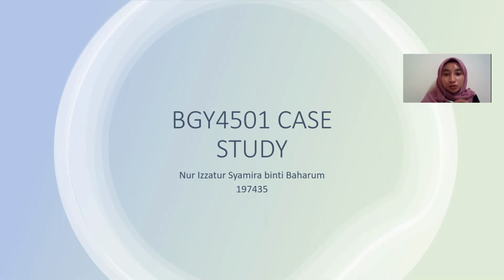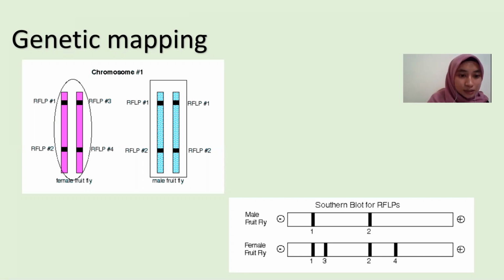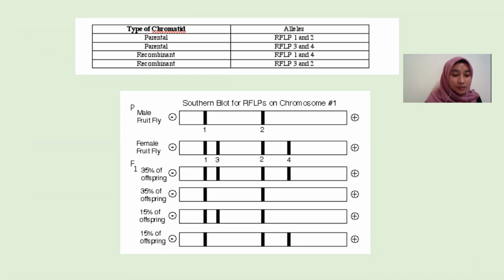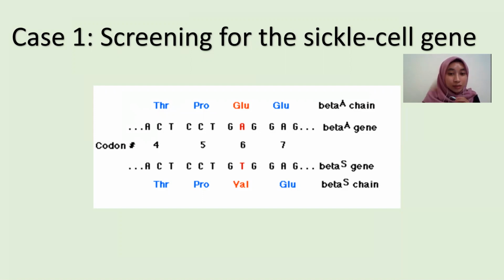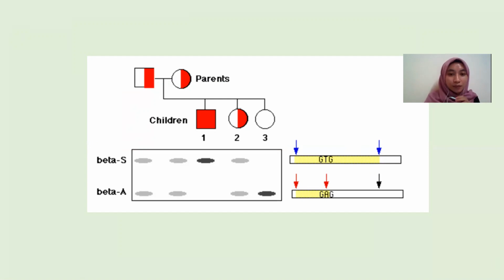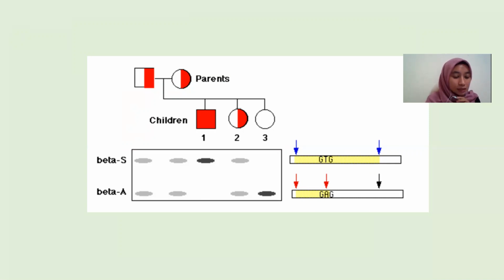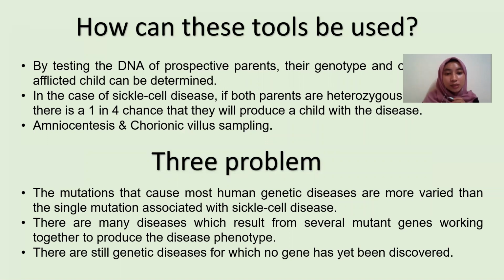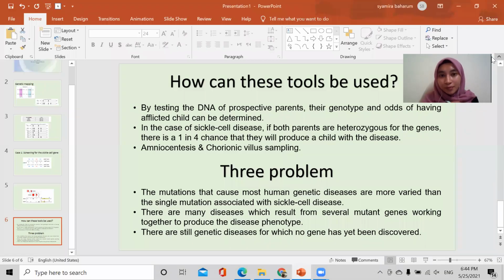BGY4501 197435 Case study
BGY4501 Case study
Nur Izzatur Syamira binti Baharum (197435)